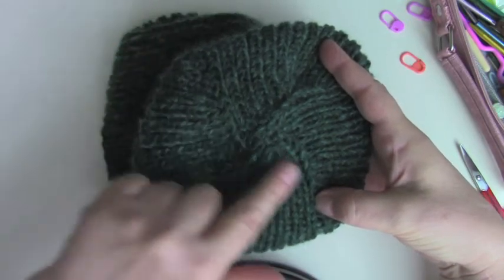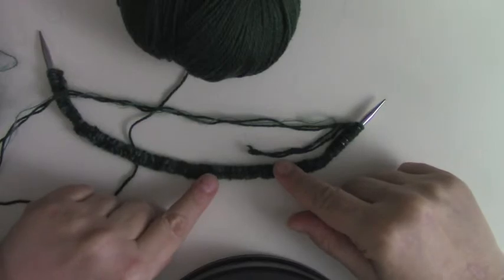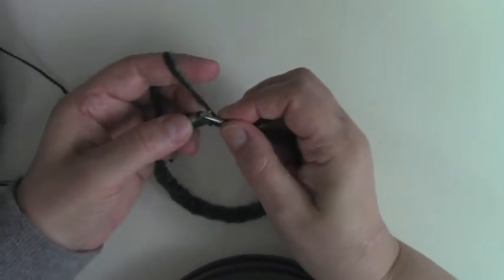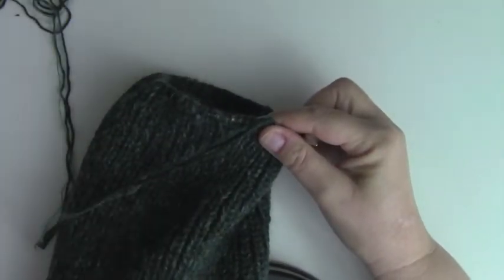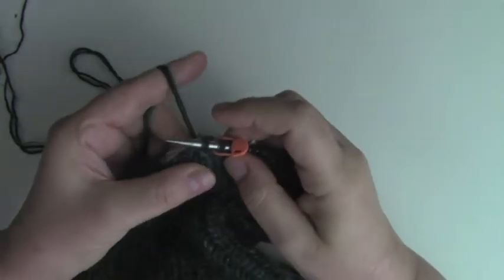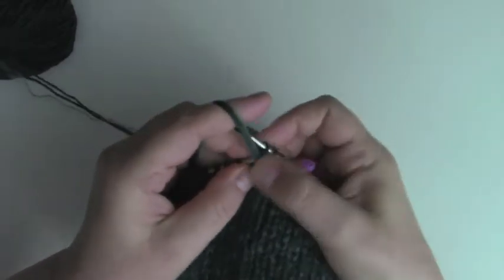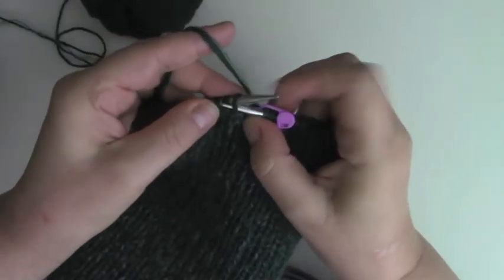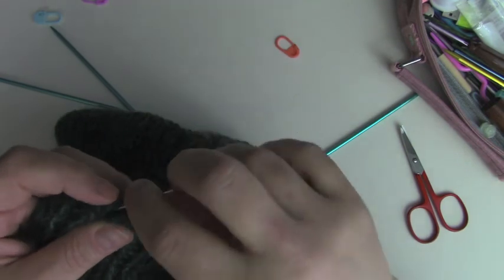Kitted Hat Tutorial.